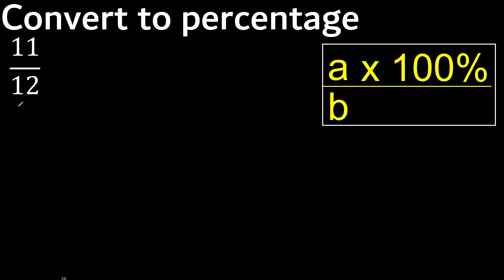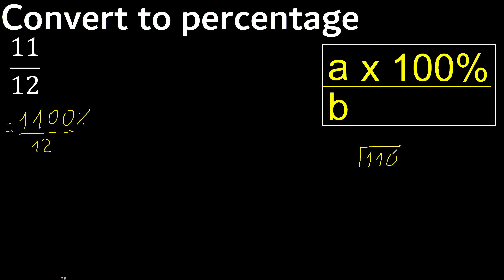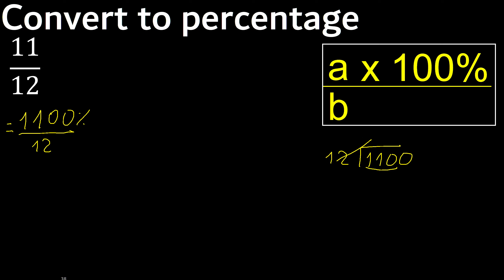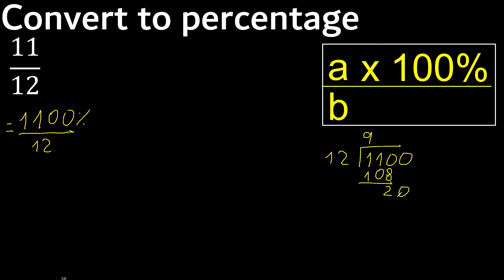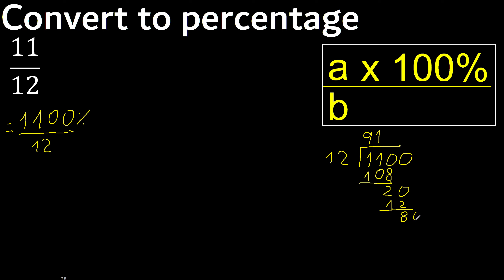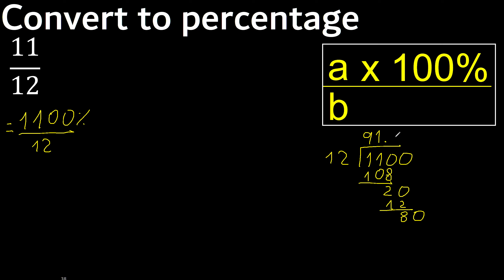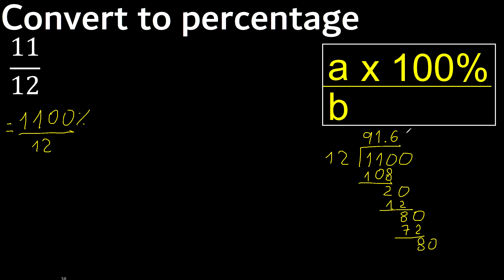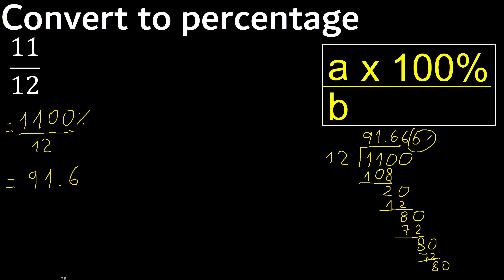Convert 11/12 to percentage . 11 over 12 . convert fraction to percentage